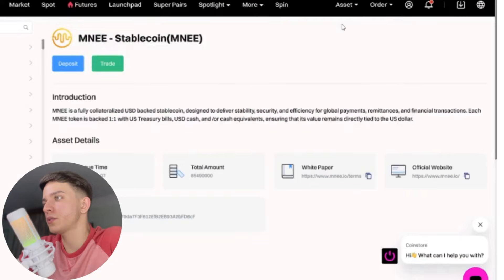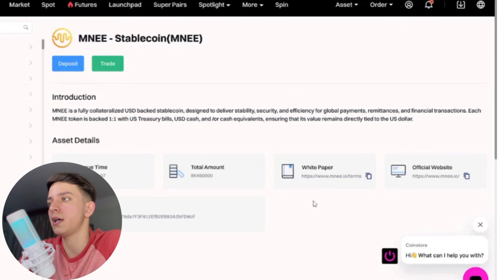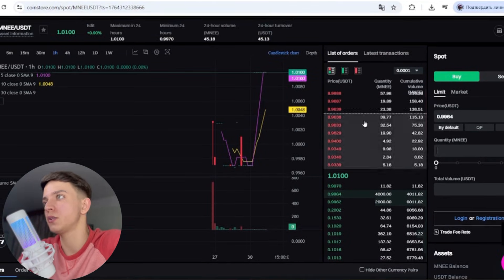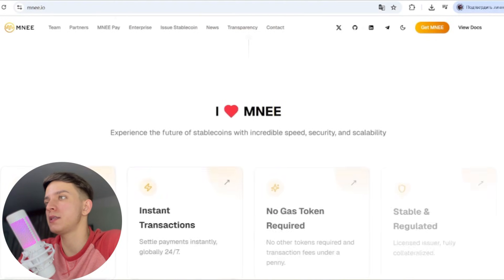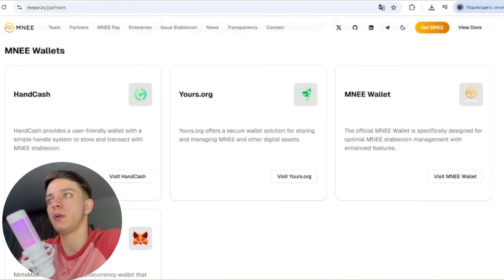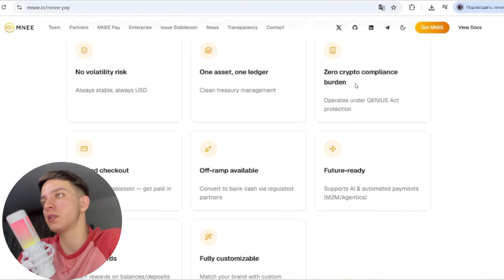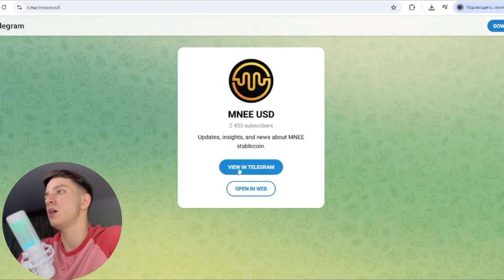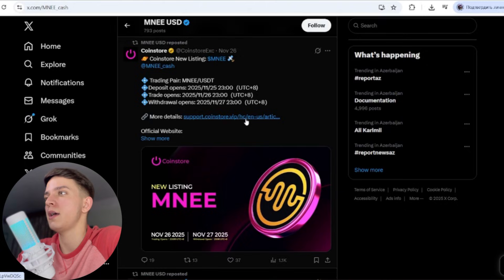MNEE.io Full Educational Overview — What the Project Is, How It Works, and Why It Matters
Welcome to Crypto Jazzi

In this video, we provide a complete educational overview of MNEE, a next-generation stablecoin project designed for fast, secure, and low-cost digital payments. We break down how MNEE works, its ecosystem, real-world use cases, and why it aims to become one of the most efficient digital money solutions. This video is 100% for learning purposes and helps you understand the technology behind MNEE without any financial involvement.

Whether you’re new to crypto or curious about how modern stablecoin systems operate, this guide will give you a clear understanding of MNEE.io and its role in the evolving digital payments landscape.

This video is made purely for educational and informational purposes. Please stay aware of potential crypto risks and scams.

🔹 Use this video only to learn about the project.
🔹 Do not make financial decisions based solely on this content.
🔹 Always DYOR (Do Your Own Research) before investing in any crypto projects.

Some videos on this channel may include paid collaborations strictly for educational awareness. Transparency with my community remains my top priority.